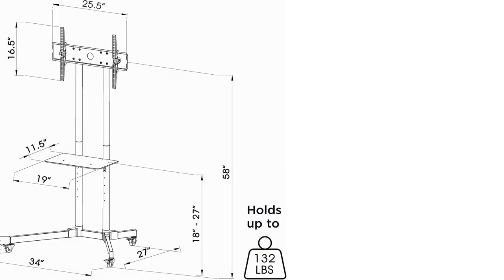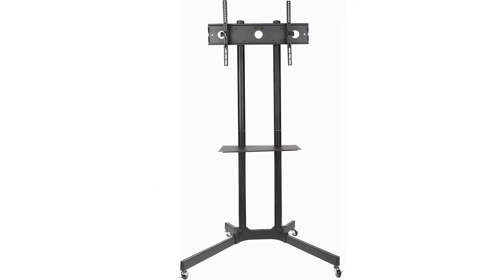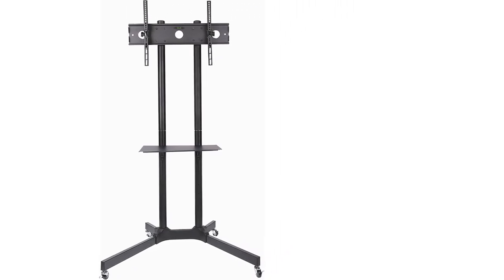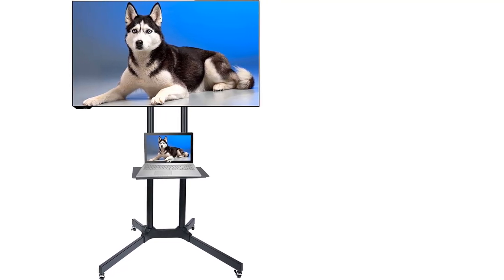✅ Top 5 TV Stands Picks in 2023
✅ Top 5 TV Stands Picks in 2022

📌Product Link📌:

📌1.  Modway Mid-Century TV Stand.

📌2. Sonorous Studio ST-160B.

📌3. BDI Furniture Corridor Low Media Cabinet.

📌4. Husky Mount Mobile TV Stand.

📌5. Monarch Specialties Dark Taupe TV Stand.

The last place you want to park your brand new 4K TV is on top of a wobbly, makeshift stand. It’s anything but secure and an aesthetic nightmare. Never mind the risks should you’re expensive gaming TV topple over and break. Don’t settle for any old TV stand simply because it’s available; take into account its size, style, and functionality. It’s best to make an investment upfront—and it doesn’t need to be a huge one — then live with regret a few months down the road. You’ve already spent a good deal of money on your entertainment setup, and this can literally make or break it.

A good TV stand ensures your TV has a solid place to live. A great TV stand takes it one step further, providing the perfect storage for all your devices as well as a design that fits your taste. Many offer plenty in the way of organization, letting you tuck away your Xbox Series X and PS5 while squeezing in an AV receiver and other accessories. Some even sort out cable management, so you don't end up with a mess of wires, which is just as much of a hazard as an overly diminutive TV stand.